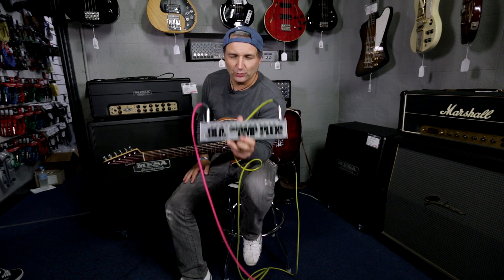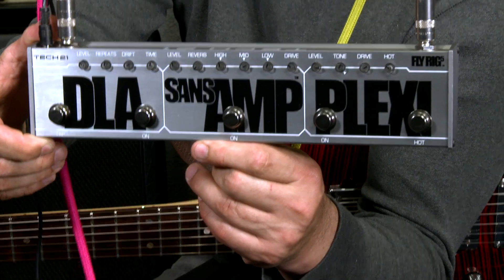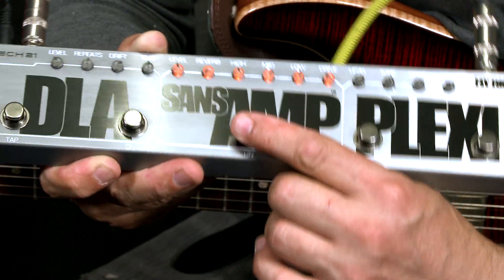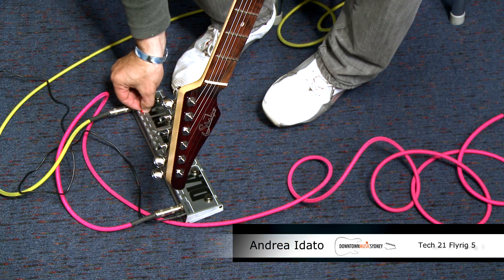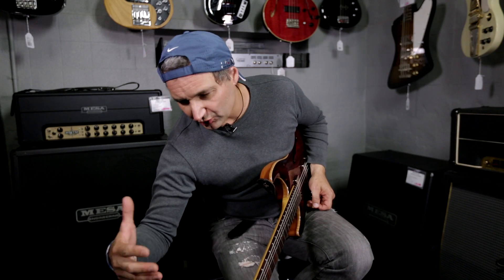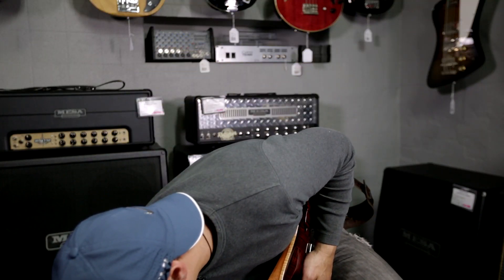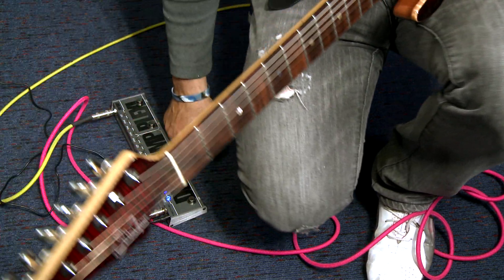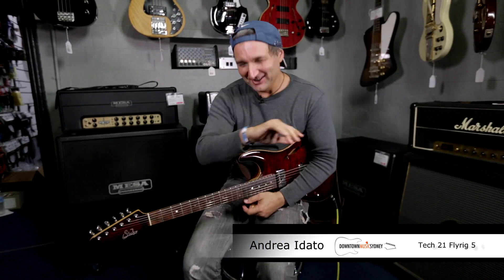Tech 21 Fly Rig 5 Demo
Pedal nerd Andrea showing us this cool little gadget from Tech 21 - the Fly Rig 5. Five pedals in one compact unit: SansAmp, reverb, delay, boost and Plexi distortion - what more could you need? Oh and it has pretty lights!